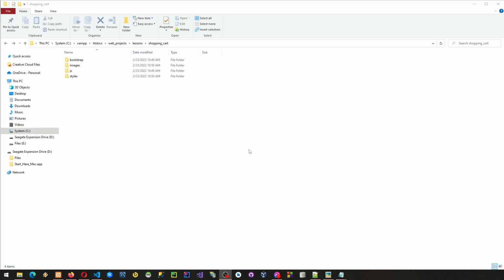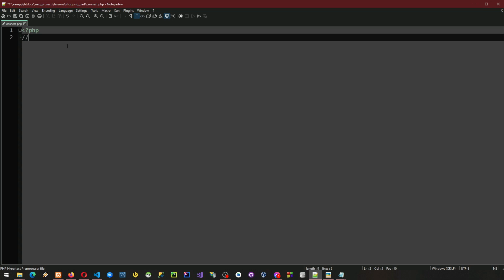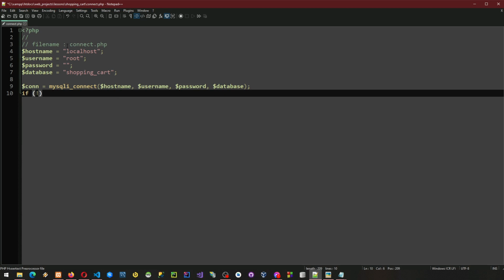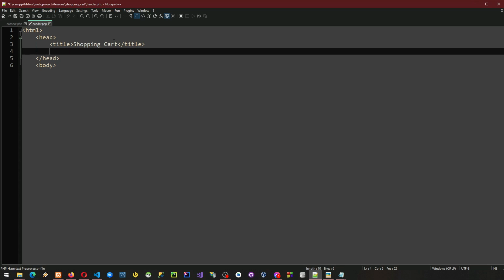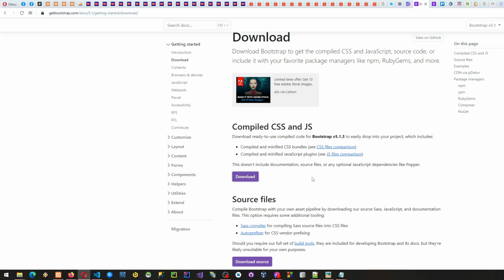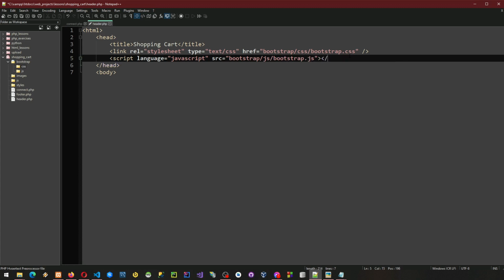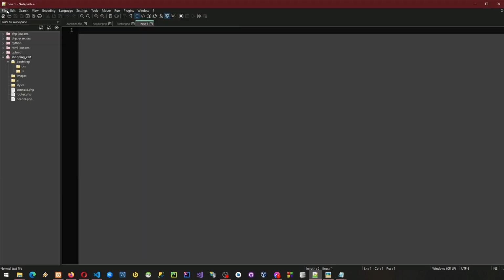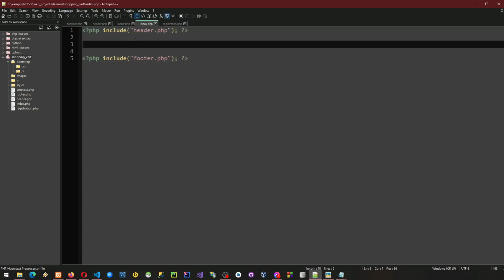PART 2 | FOLDER STRUCTURE AND CREATING HEADER AND FOOTER FILE | PHP SHOPPING CART TUTORIALS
PART 2: CREATING THE HEADER AND FOOTER FILE

This is part 2 in our series of tutorials.  This is the very basic folder structure when trying to organize different files that will be  uploaded on the server. I will also be creating the header and footer file that will be included in all the files that will be used in our shopping cart.